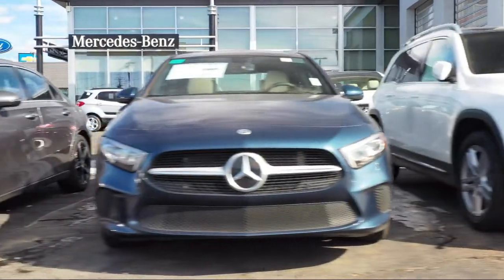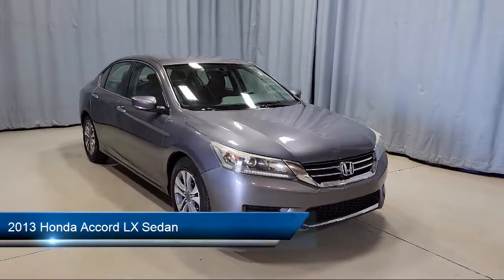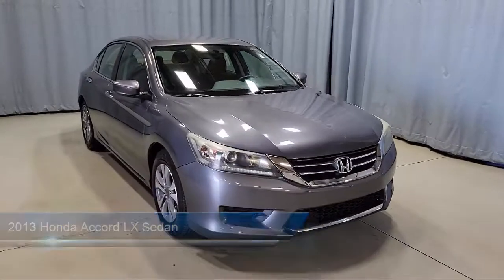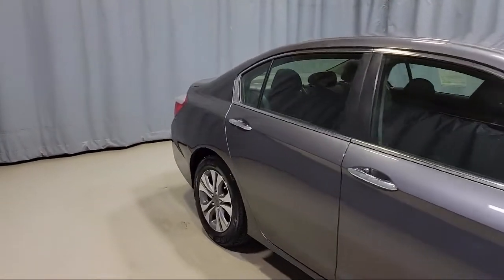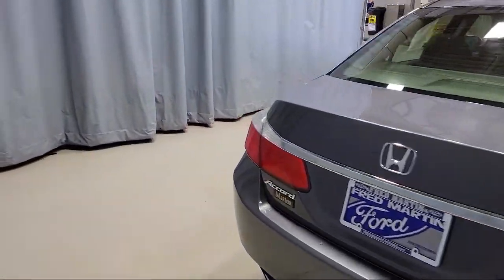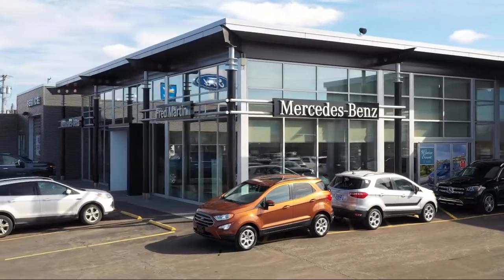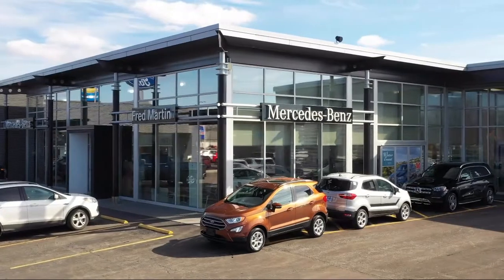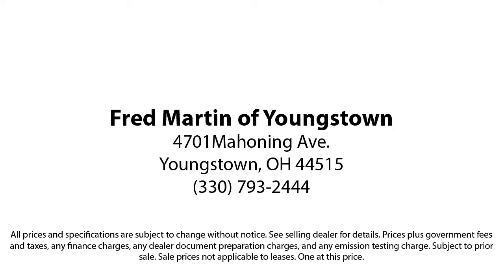2013 Honda Accord LX Sedan Youngstown New Castle Kent Warren Boardman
2013 Honda Accord LX Sedan Stock Number: M5721C Vin:1HGCR2F34DA266977.